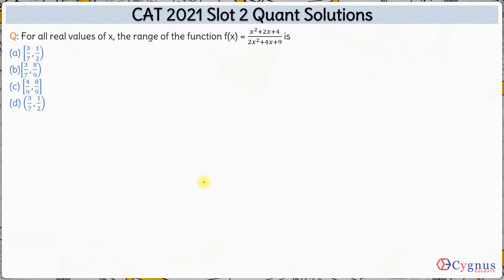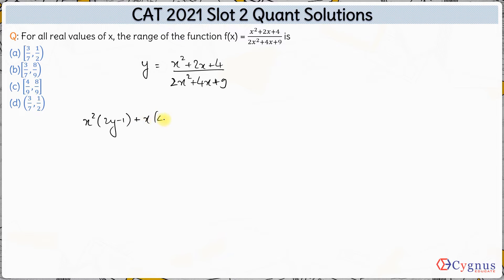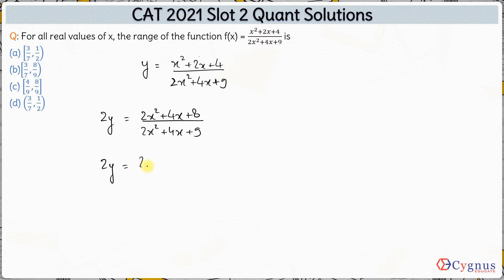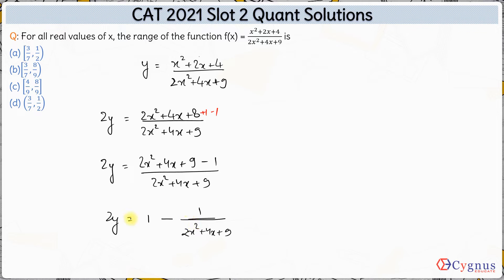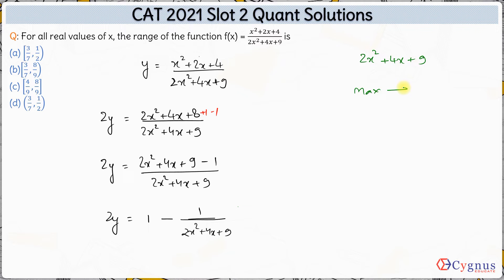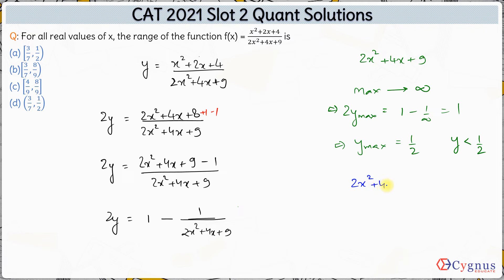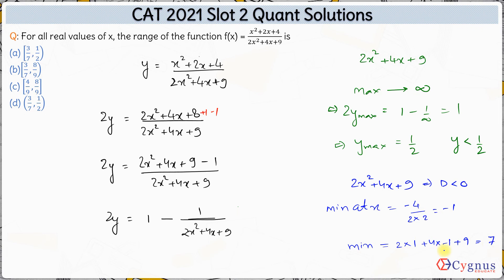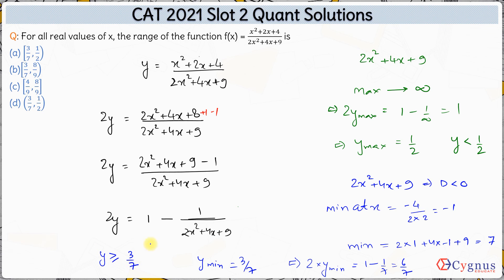CAT 2021 Slot 2 Quant Solution | Find the range of f(x) | CAT Preparation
Q: For all real values of x, the range of the function f(x) = (𝑥^2+2𝑥+4)/(2𝑥^2+4𝑥+9) is

Faculty / Mentors / Directors at CYGNUS :

1. K. Ganeshan : 20 years' CAT Training experience, expert GDPI trainer.
2. Archana Sinha : 20 years' CAT Training experience, CAT99.99%iler (VA).
3. Sandeep Bikhani : 20 years' CAT Training experience, CAT99.99%iler (QA).
4. V. K. Giri : 12 years' CAT Training experience, CAT100%iler (overall)
5. Achal Jain : B.Tech (IIT Madras), MBA (MDI-Gurgaon), cleared CFA level 1, 6 years' CAT Training experience, CAT99.91%iler (overall).